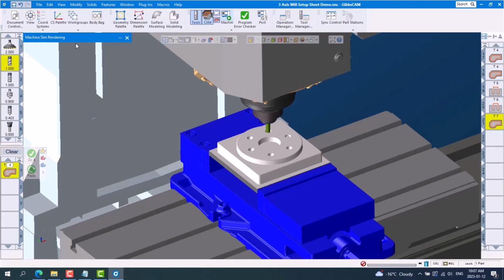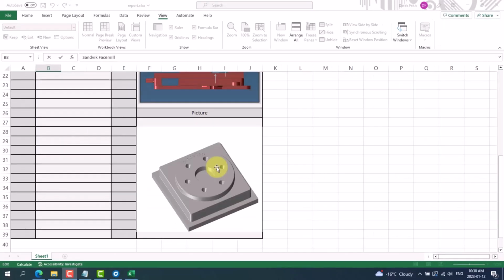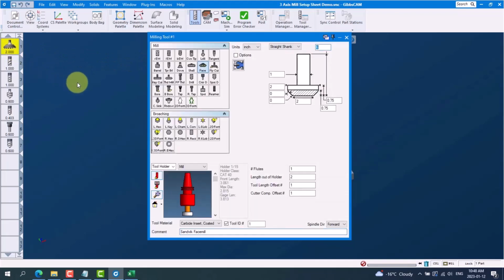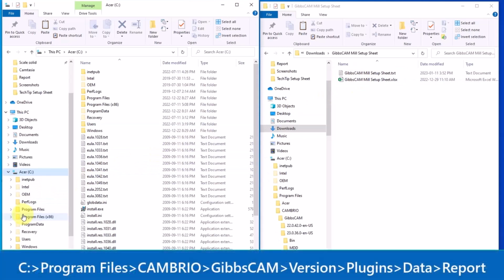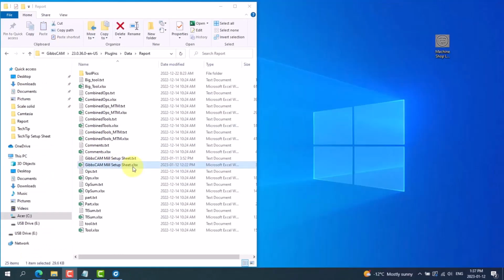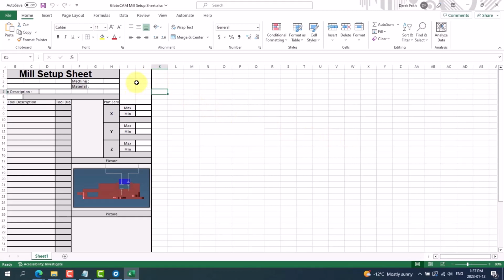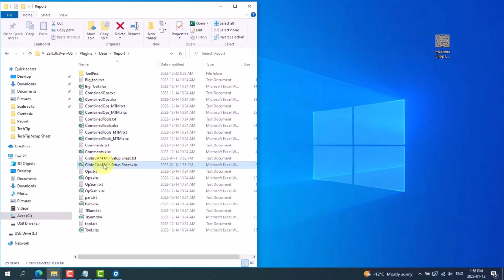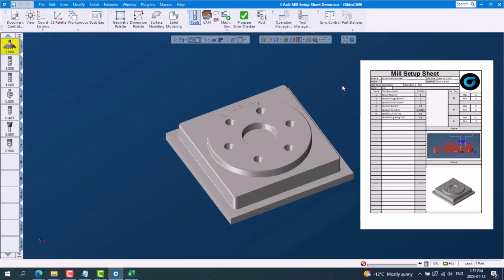GibbsCAM Tech Tip: Using Custom Setup Sheets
This GibbsCAM Tech Tip shows you how to create and use a custom setup sheet for improved communication with the shop floor, reducing downtime that can occur during the setup process.

Setup sheets are an important communication tool between the programmer and the shop floor. Did you know that you can create these reports inside GibbsCAM?

This Tech Tip will show you how to import and use a custom Mill Setup Sheet, including adding your own company logo.